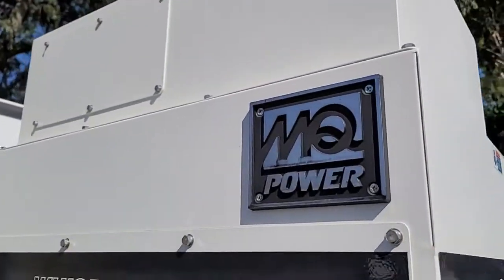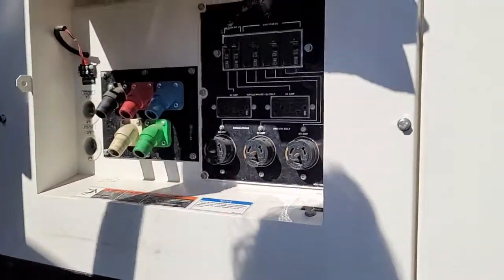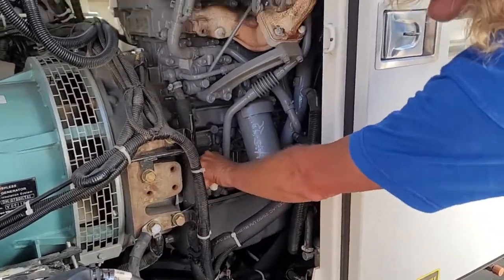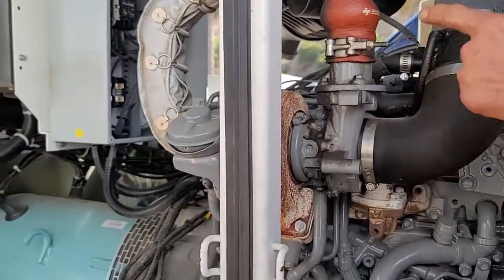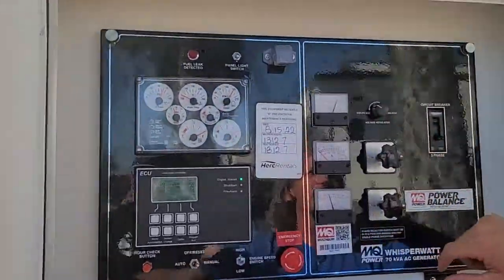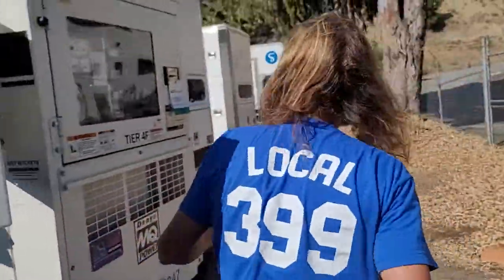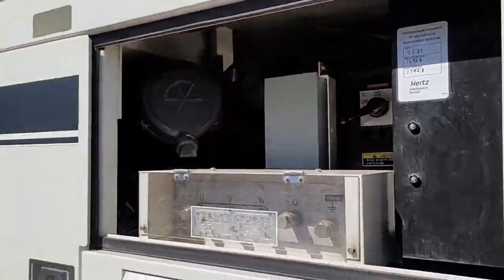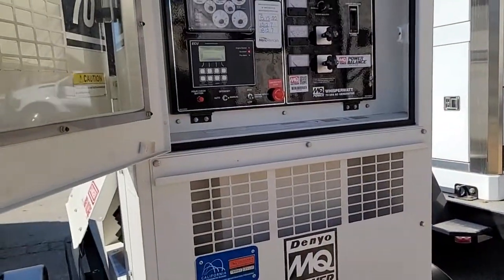How to Fire Up an MQ Whisper Watt 70KW Generator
Thanks for thumbs up and coments!! Subscribes are AWESOME

This meter is about $32 and it’s so great. I bought four of them. I do get compensated by Amazon if you click the link and purchase it, but it will cost you nothing and it will help me out. Thank you .

Camway CM6000 Pro clamp multimeter with Herts function